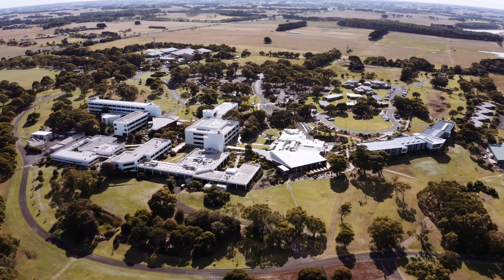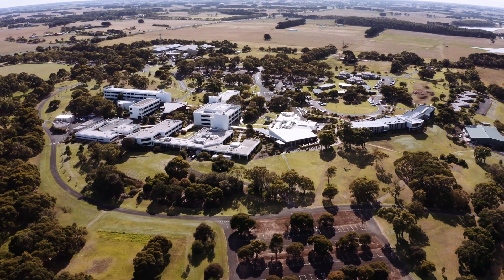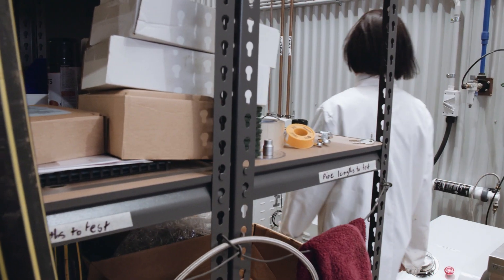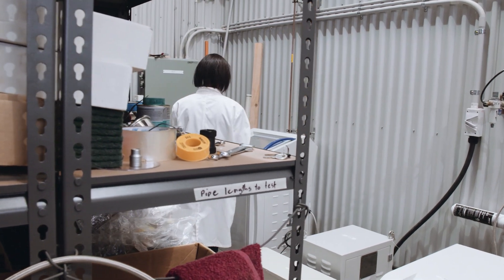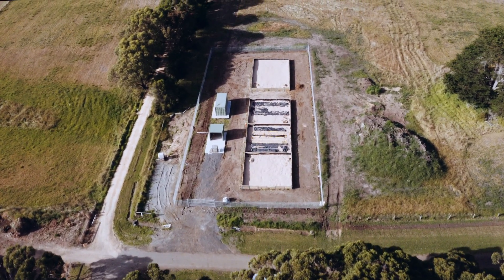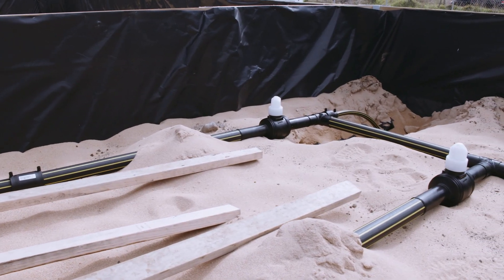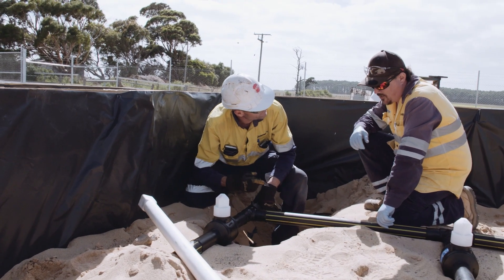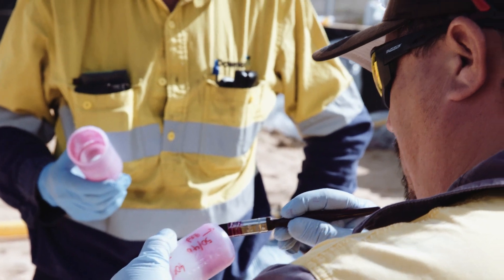Hydrogen: A Clean Future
A short video about the future of hydrogen and the hydrogen testbeds at the Deakin Warrnambool campus.